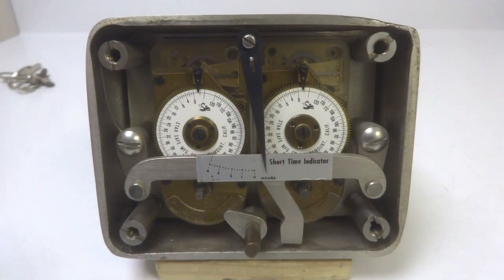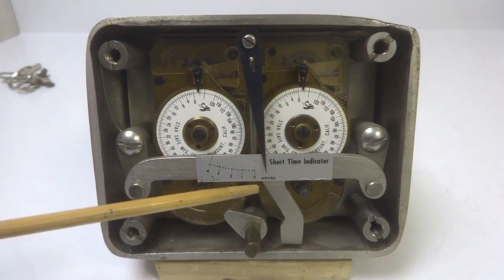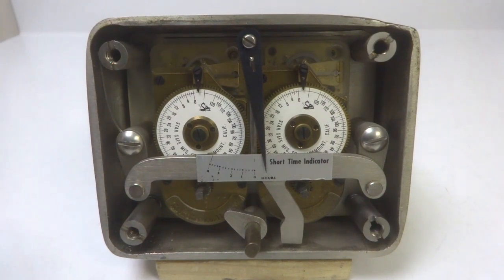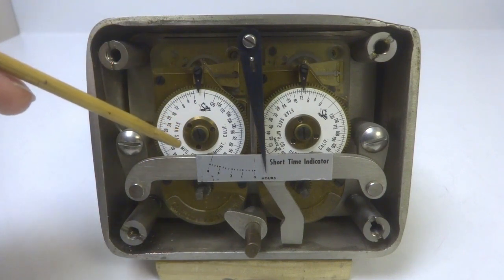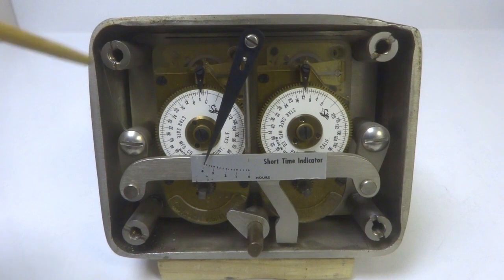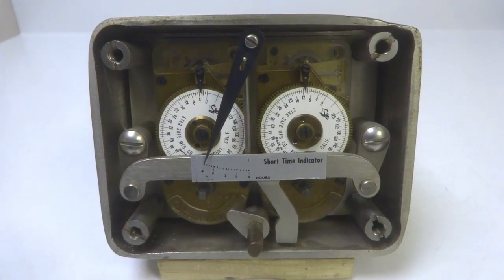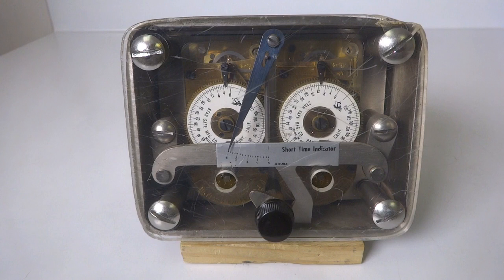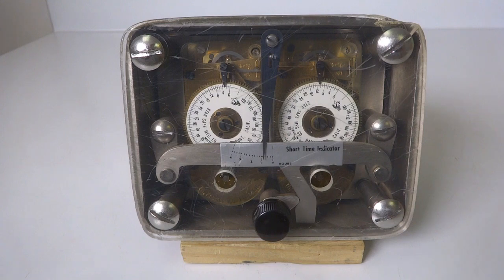Kromer time lock, demonstration of short time indicator dial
This is a Theodor Kromer, K.G. time lock from Freiberg, Germany, c. 1970 and was distributed in the United States through the Star Safe Mfg, Co, Paramount, CA. This model had a short time indicator dial option not seen on their other models. To see other examples of time locks